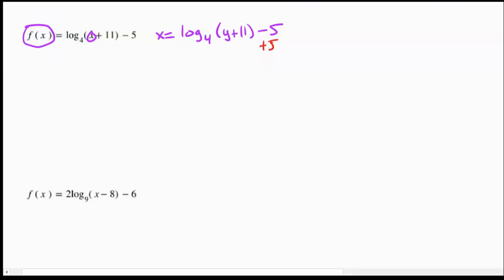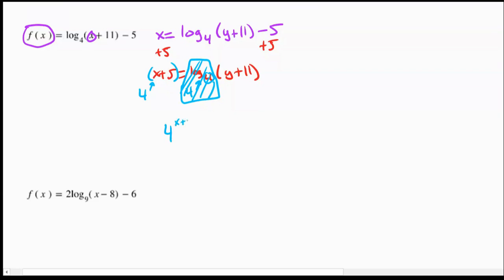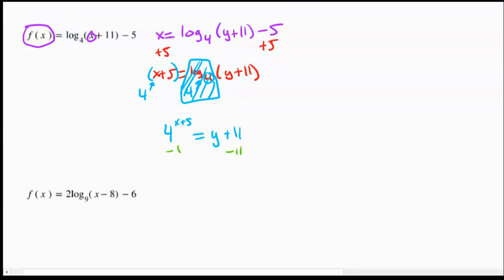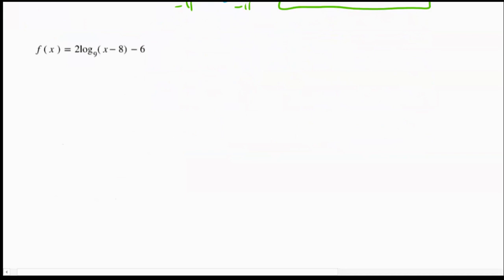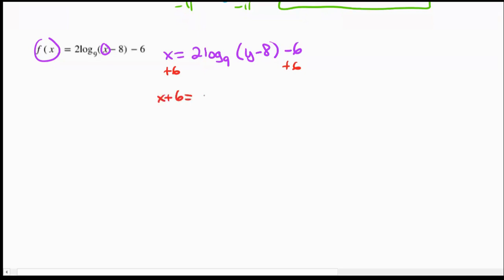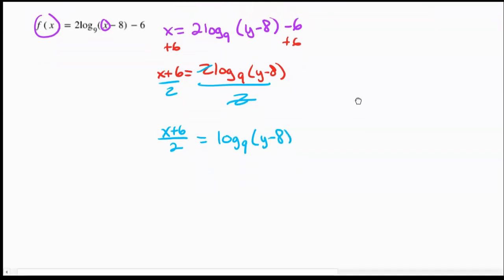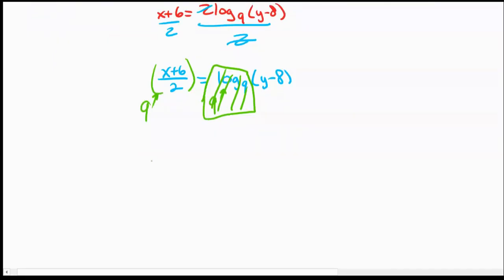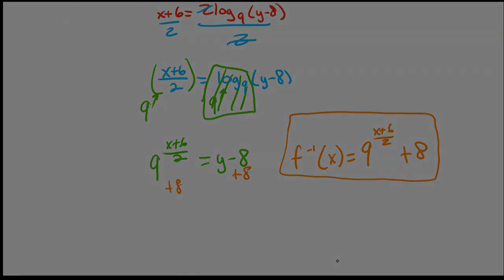Finding the Inverse of an Logarithmic Function